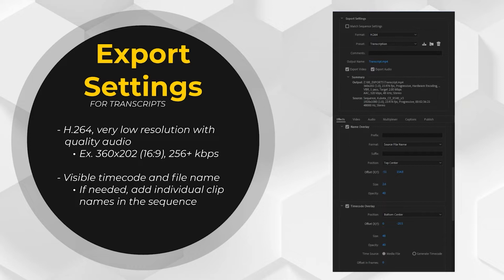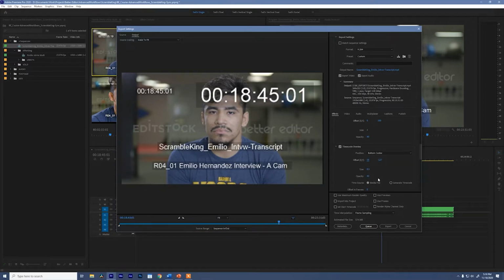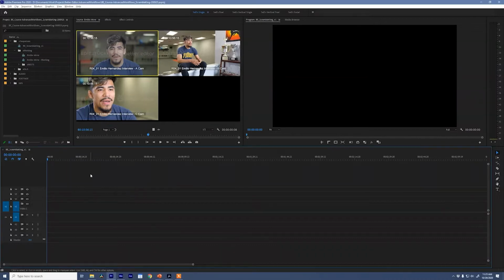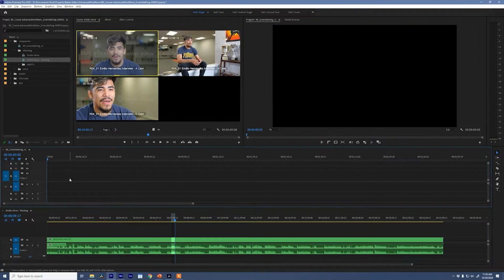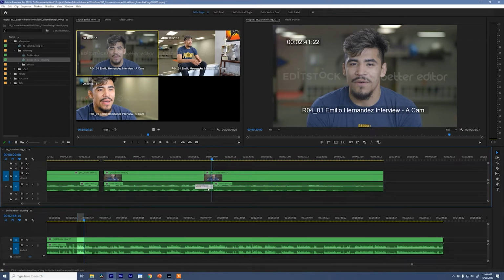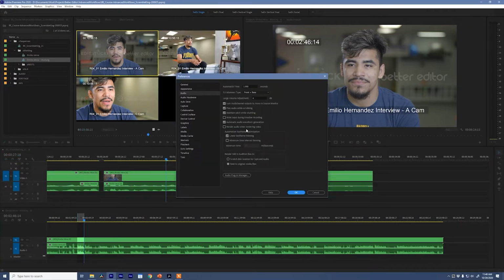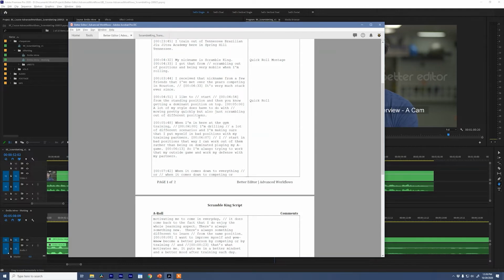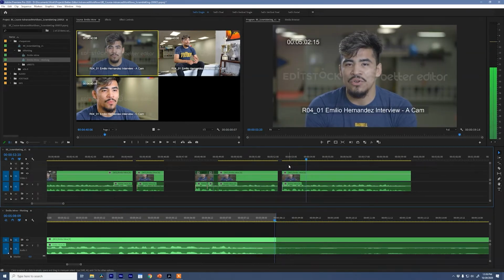Working with Transcripts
8 of 12

Learn how to work with transcripts and edit video to a script.  This content was created before Adobe's built-in transcription feature was available.